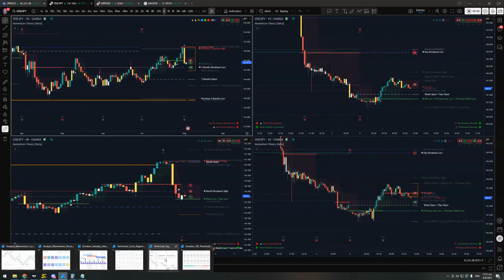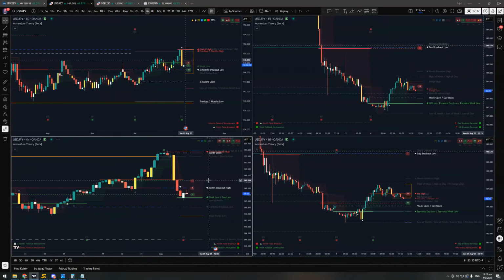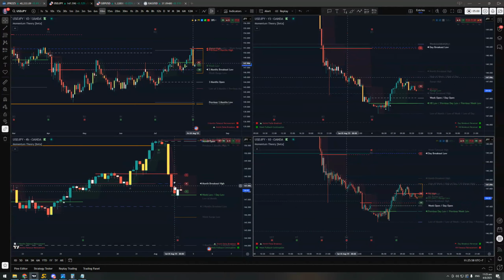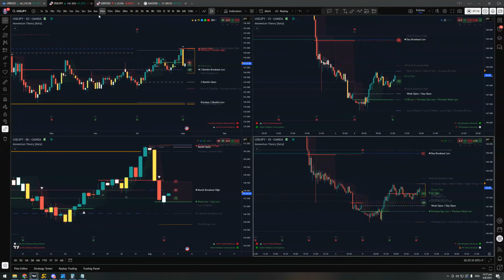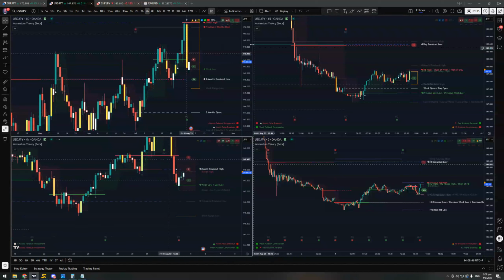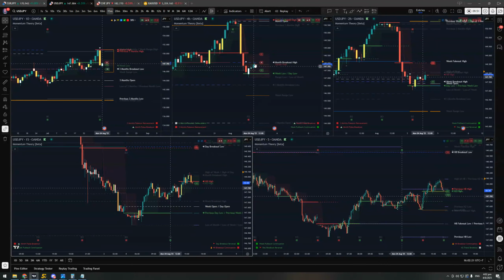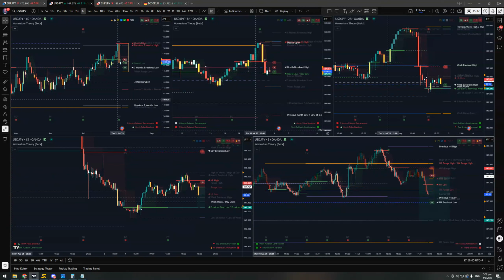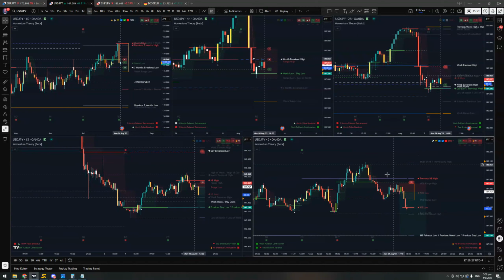Asia / London Session LIVE - Trend Retracement - USDJPY